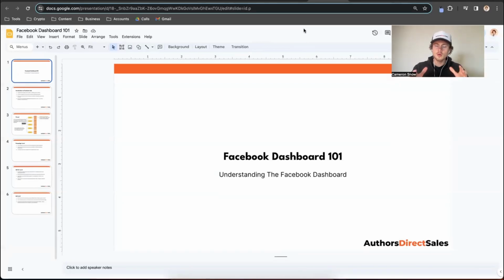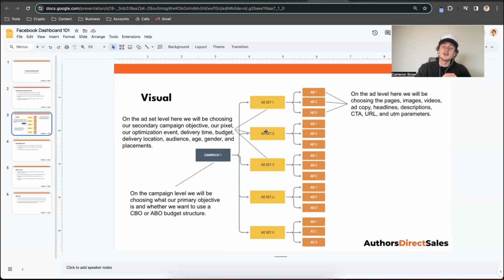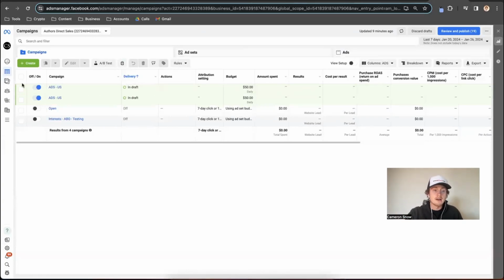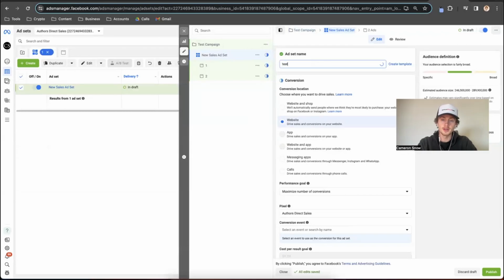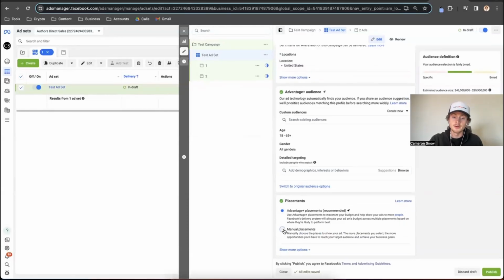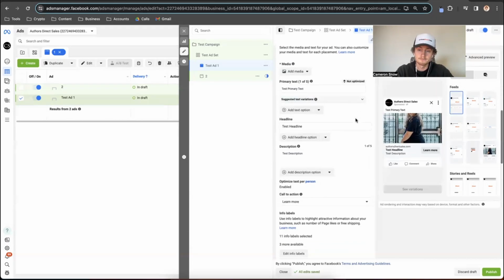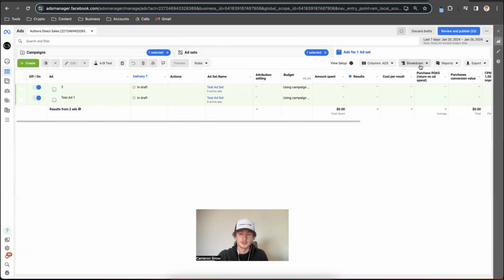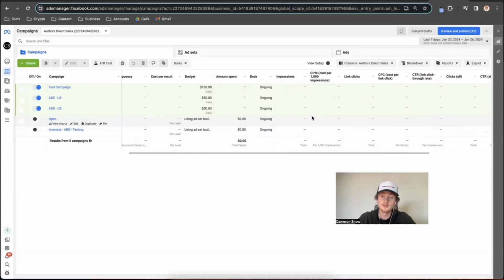Full Facebook Dashboard Walkthrough 101